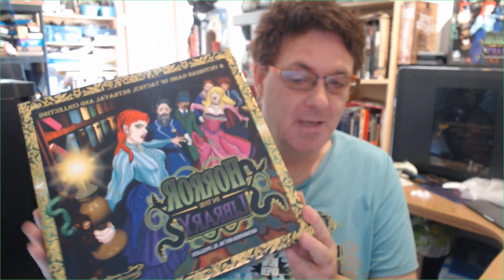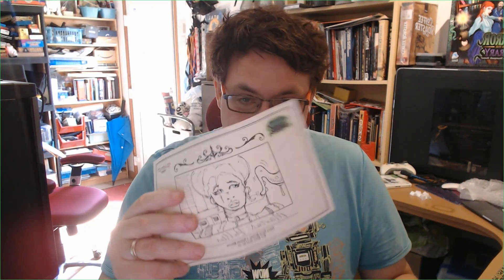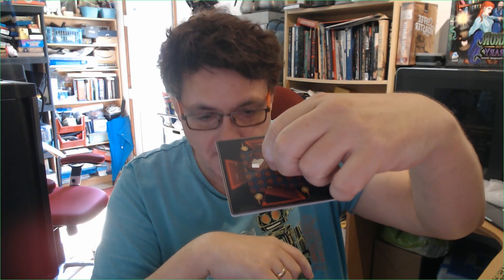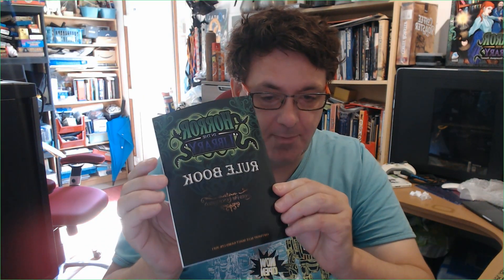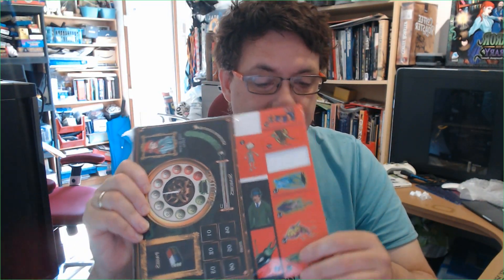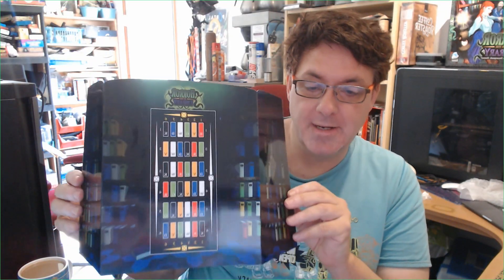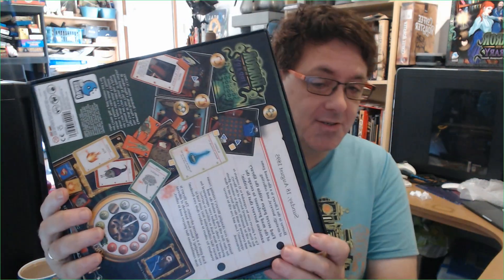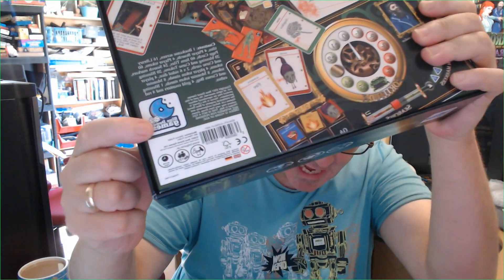What's inside Horror in the Library Board Game?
I'm Marcus, the designer of Horror in the Library. I explain what you get inside the Pre-Launch Edition of the game and highlight the components. This is a short run of the game before we launch on Kickstarter later in the year. Horror in the Library is a Victorian Horror themed tile based card collecting game for 2-4 players. It can be expanded to 6. This pre-release version is available to buy direct from us